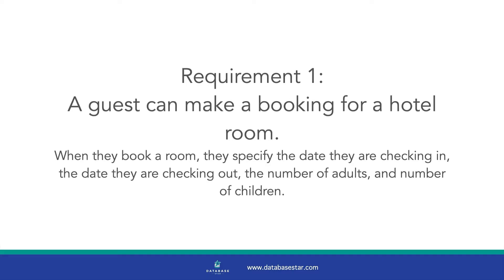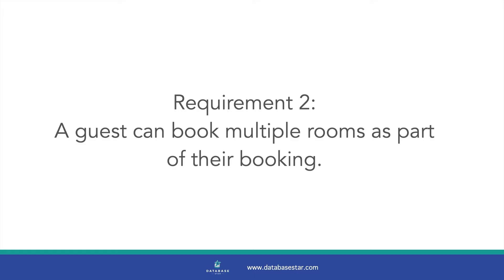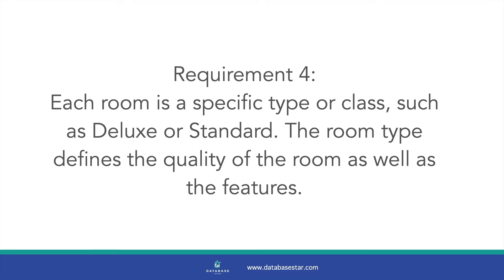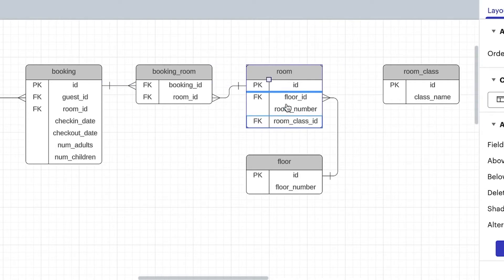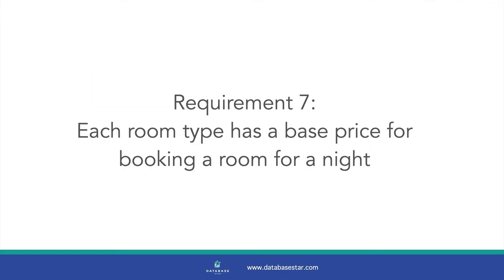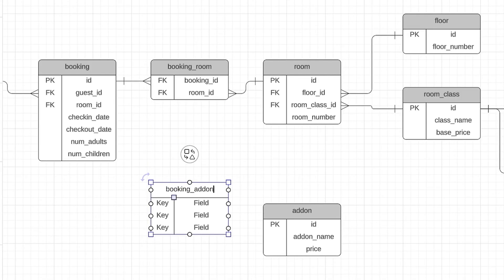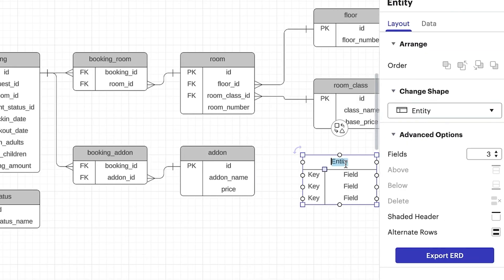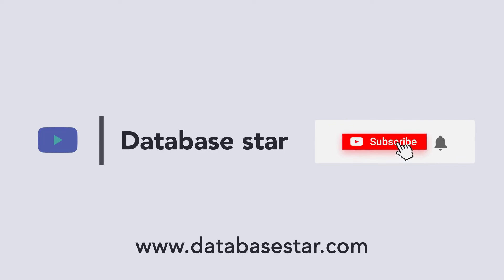Database Design for a Hotel Management System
A hotel booking or hotel management system will let guests book rooms and staff manage the rooms.

In this video, you'll see how to design a database for a hotel management system. We'll go through a range of requirements one by one, and create a database design (Entity Relationship Diagram) from scratch, getting to a diagram that meets all of the requirements.

⏱ TIMESTAMPS:
00:00 - Start our diagram
02:10 - Requirement 2
03:01 - Requirement 3
03:41 - Requirement 4
04:23 - Requirement 5
05:36 - Requirement 6
07:35 - Requirement 7
07:56 - Requirement 8
08:59 - Requirement 9
09:24 - Requirement 10
10:01 - Requirement 11
10:43 - Requirement 12